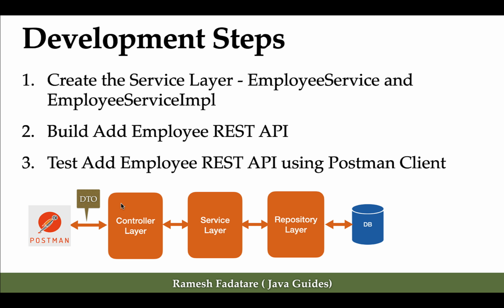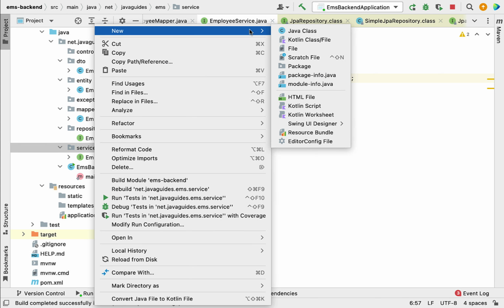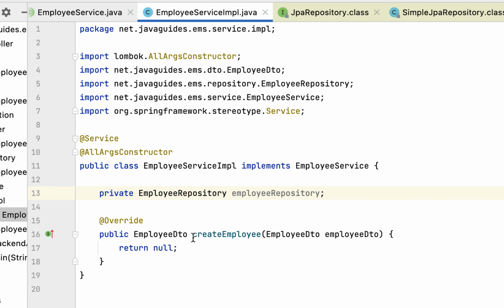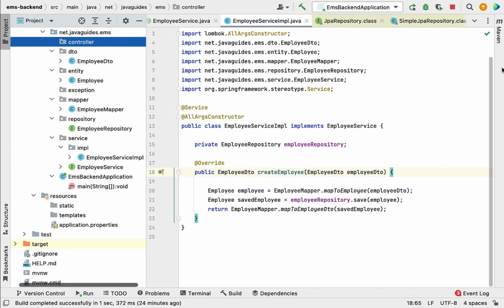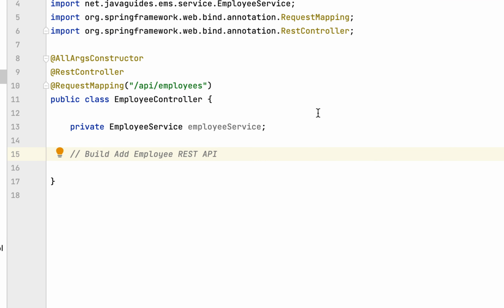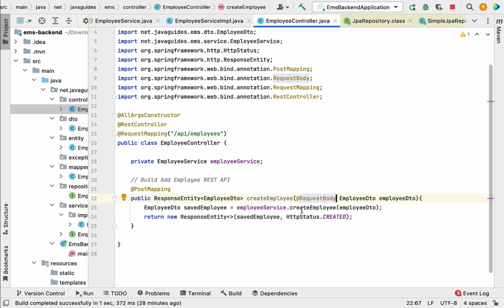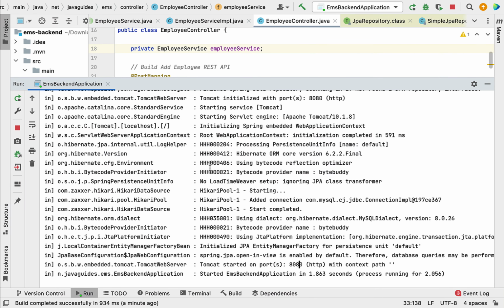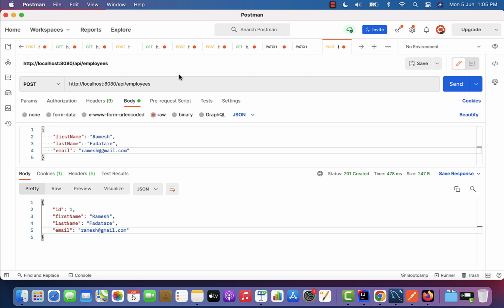Spring Boot Full Course - #16 - Build Add Employee REST API Employee (Employee Management System)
In the fifteenth lecture of our Spring Boot Full Course, we’ll build the Add Employee REST API for the Employee Management System Project. This lecture covers the process of creating a REST endpoint to add new employees to the system using Spring Boot’s RESTful capabilities. We’ll walk you through setting up the API method, handling HTTP POST requests, and validating employee data before saving it to the database.

📌 What You Will Learn:

Creating the Add Employee API endpoint with Spring Boot
Handling HTTP POST requests to create new employees
Saving employee data to the database using the repository layer

🎯 Technologies Used:

Java 17+
Spring Data JPA
MySQL